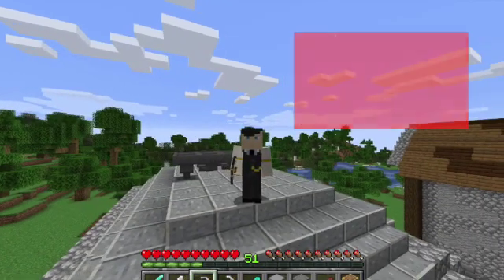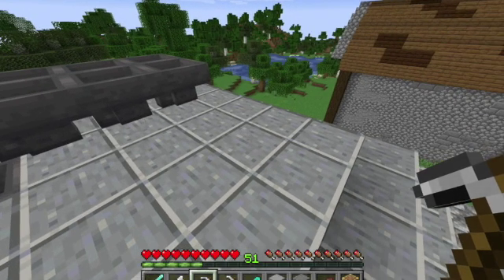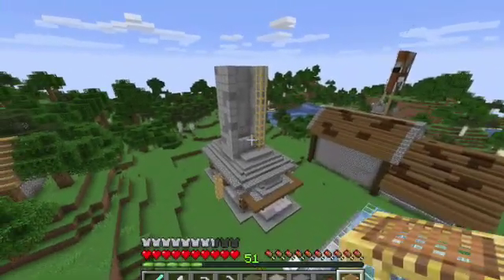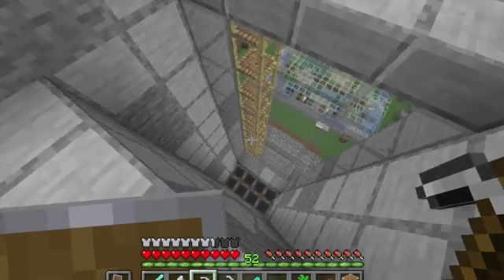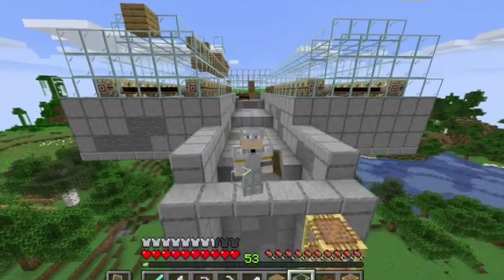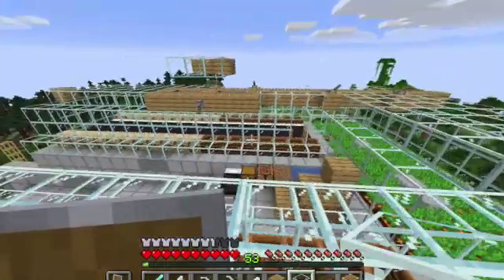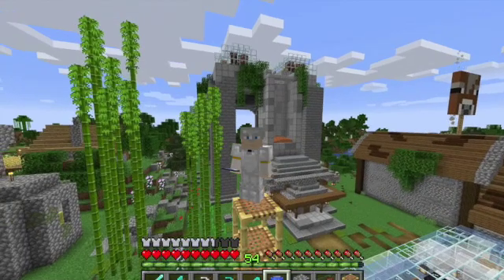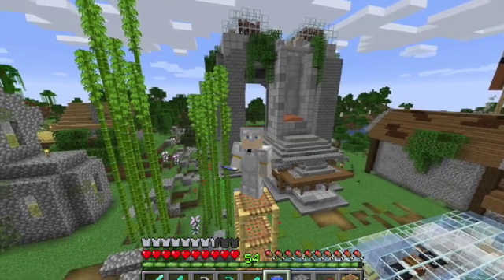Iron Farm Completed - S01 E09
The Iron farm completed